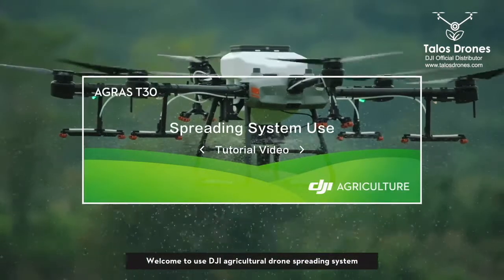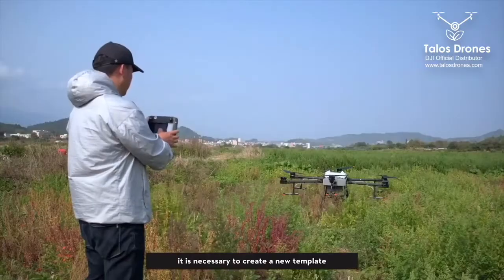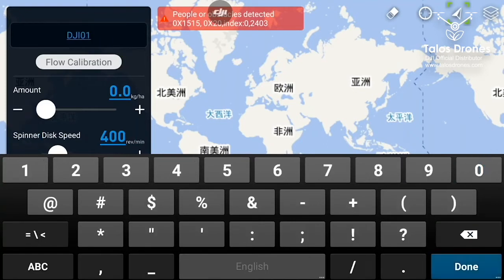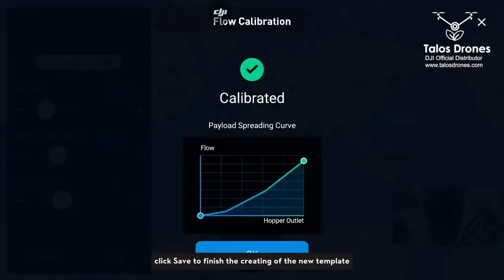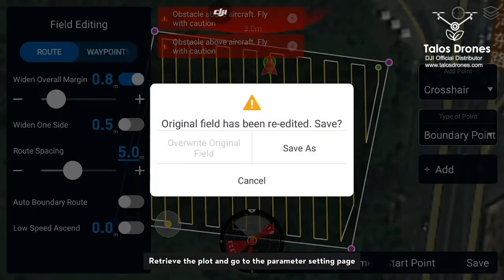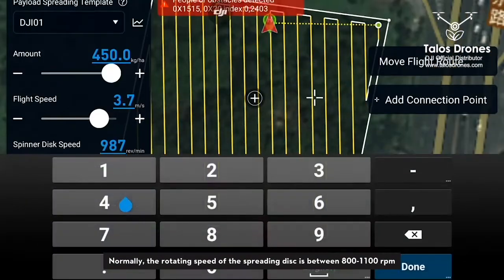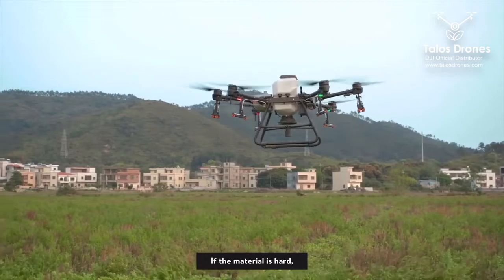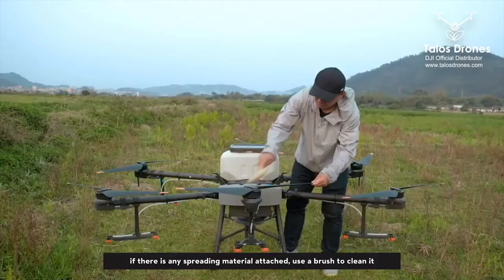Talos Drones - DJI Agras T30 Spreader Attachment Calibration and How to Use Tutorial.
This tutorial video explains how you can use your DJI Agras T30 drone's spreader attachment and how to calibrate it to spread different solid materials such as cover crop seeds or dry fertilizers.